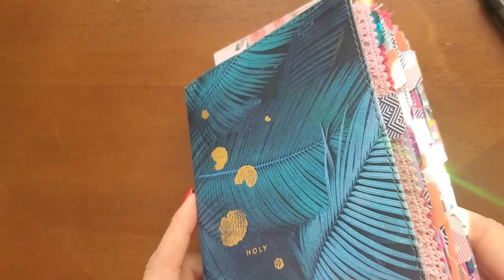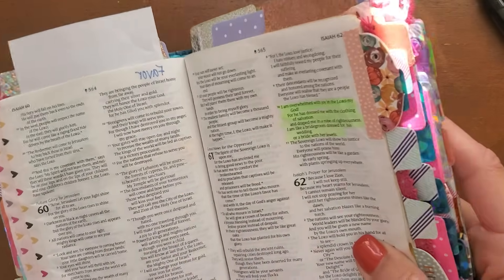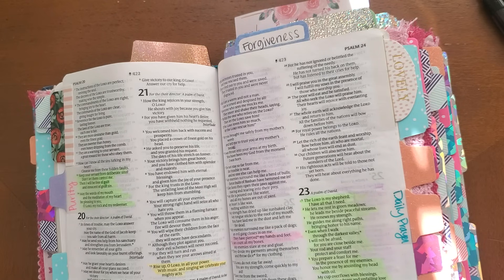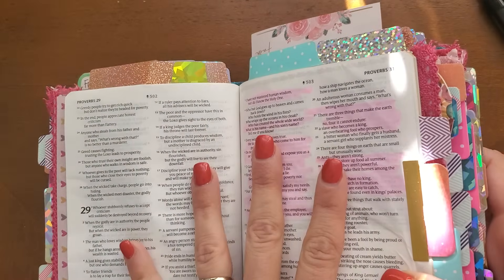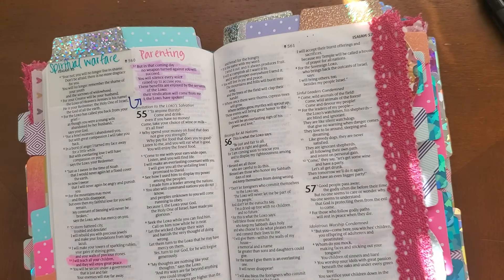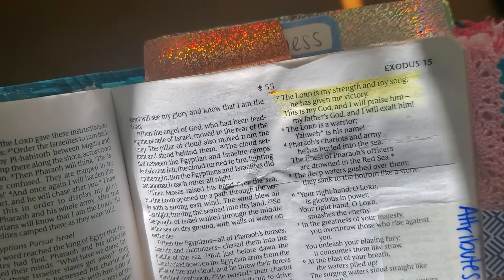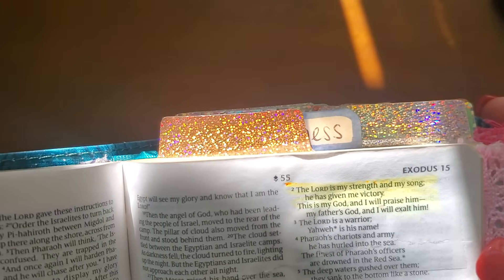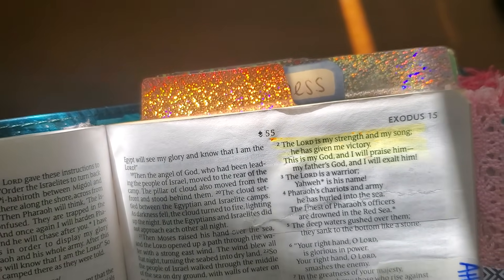Teaching You How to Pray Scripture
Sisterita's so glad you found this channel. Excited to teach you how to pray scripture in your prayer Bibles!

The Official Sisterita Club Amazon Store

Amazon Store front

l